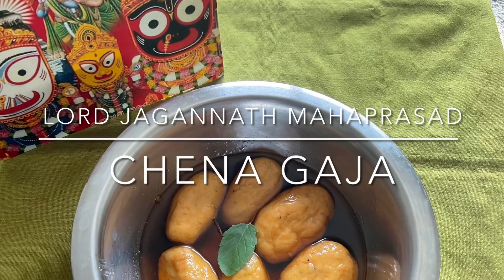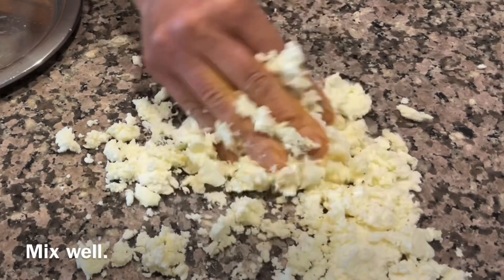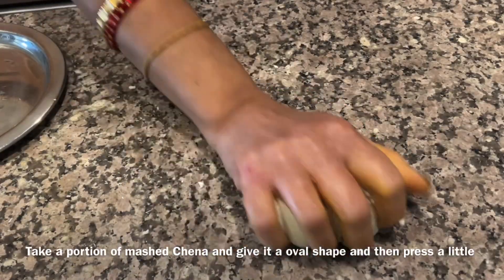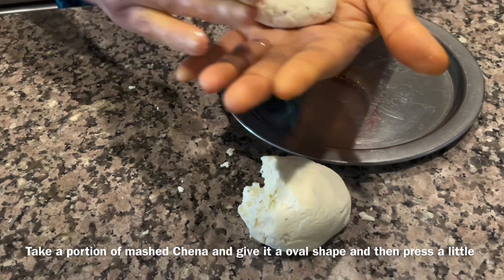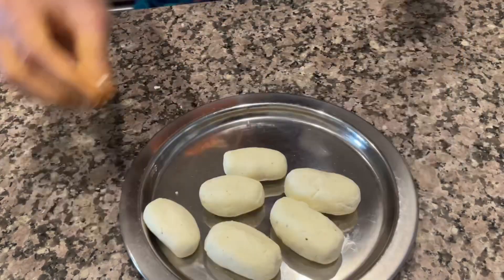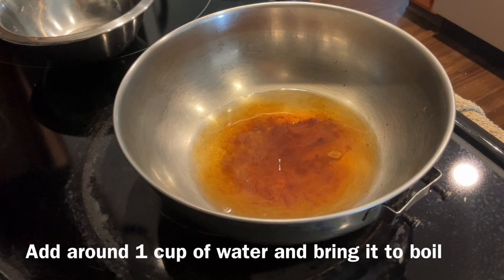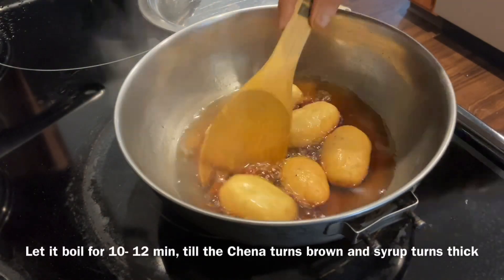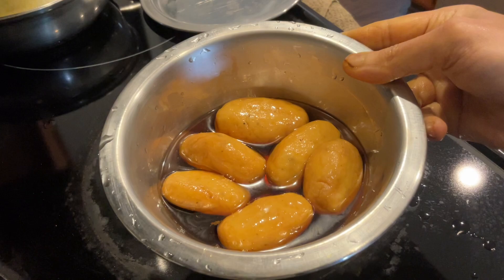CHENA GAJA | Lord Jagannath Mahaprasad | Mahaprasad Bhog Receipes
CHENA GAJA is one of the Mahaprasad offered to Mahaprabhu.

Ingredients:

Chena/ cottage cheese
Cardamom powder
Semolina 1 tsp
Khand/ mishri 1/2 cup

Jai Jagannath 🙏